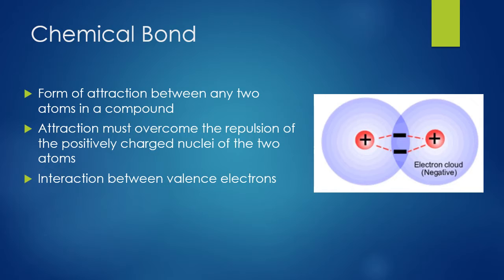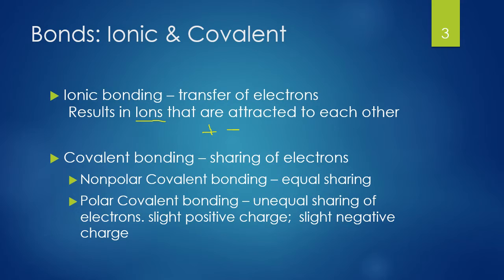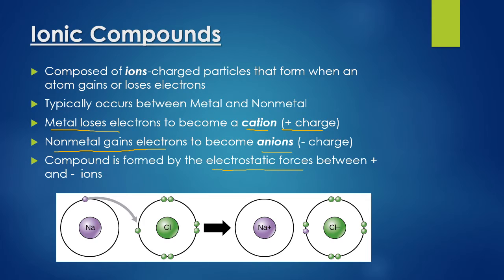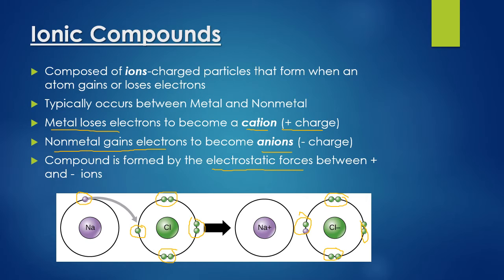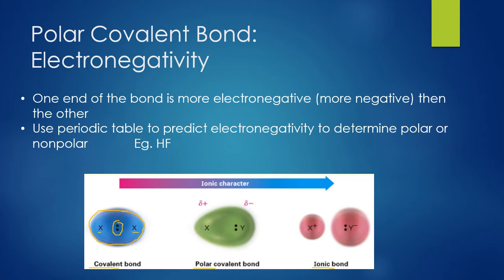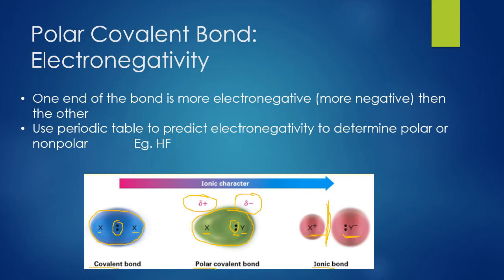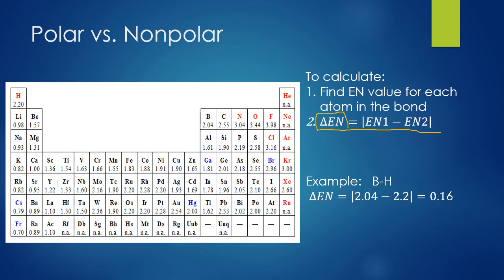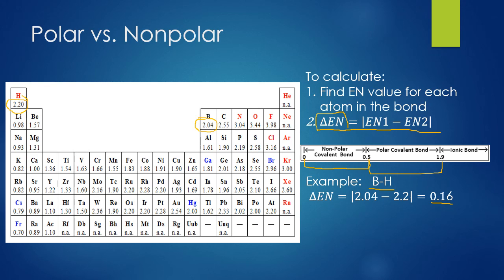CH 3a (Ionic, polar covalent, nonpolar covalent)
Definition of ionic, polar covalent and nonpolar covalent compounds.  How to calculate change in electronegativities of a bond to determine the type.